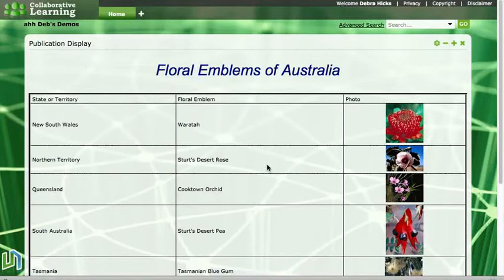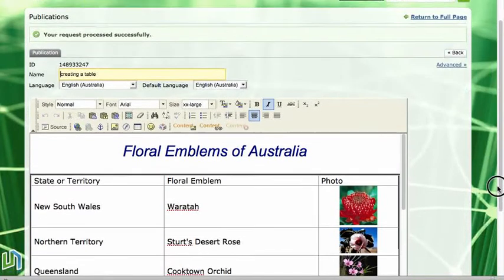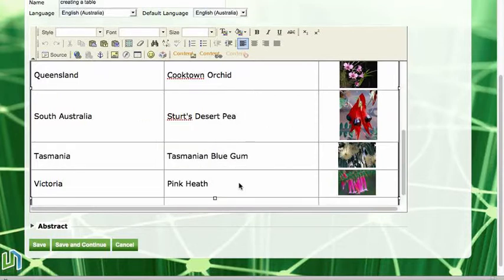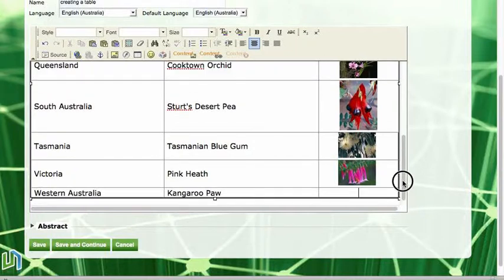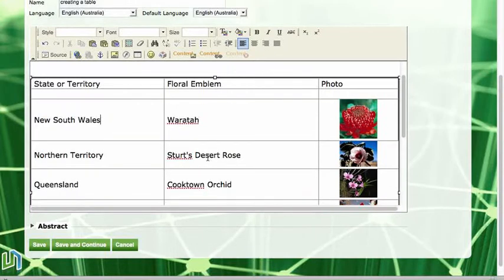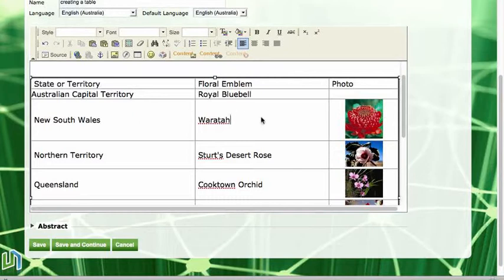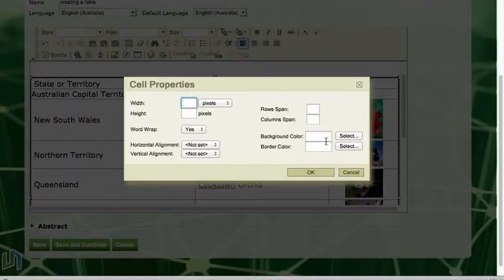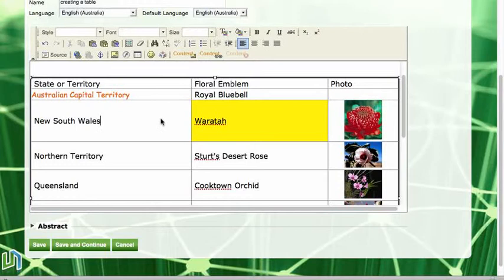How to edit a table in Ultranet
A screencast showing students how to edit a table in Ultranet. Mainly focuses on how to add extra rows and columns.